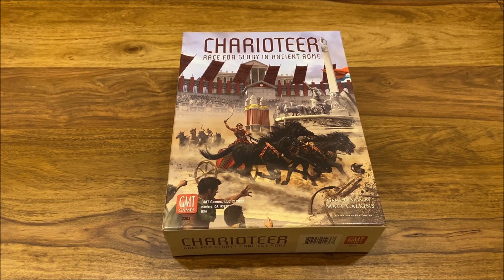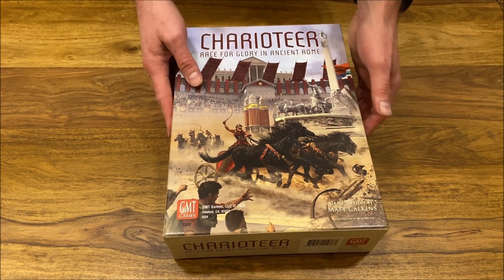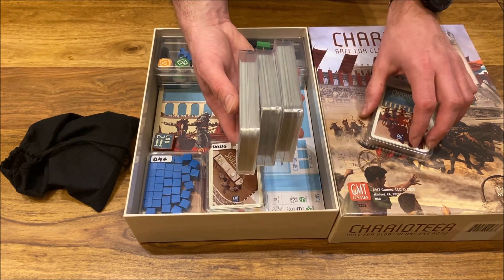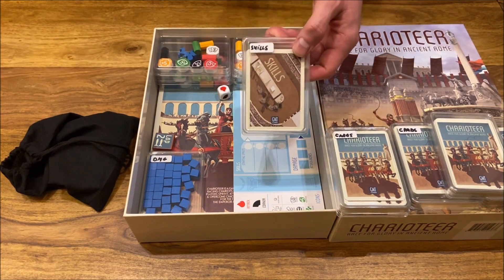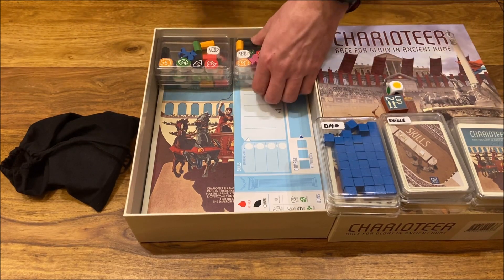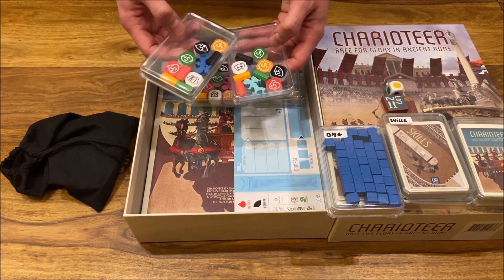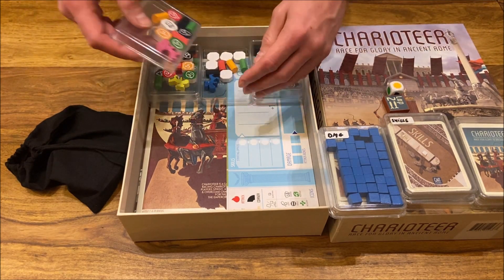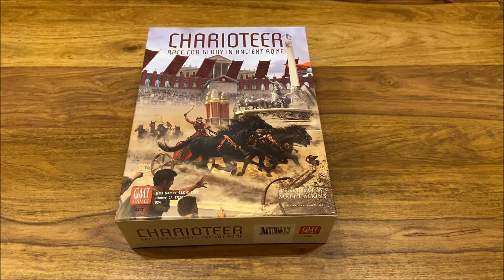Storage Solutions for GMT's Charioteer